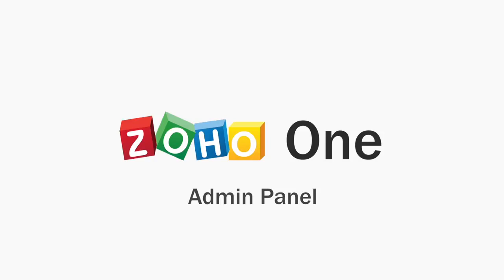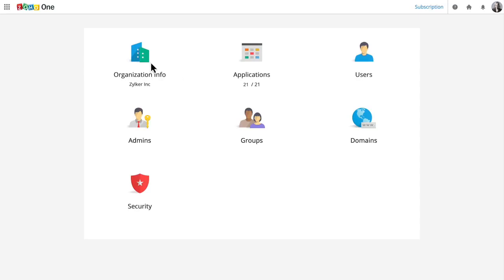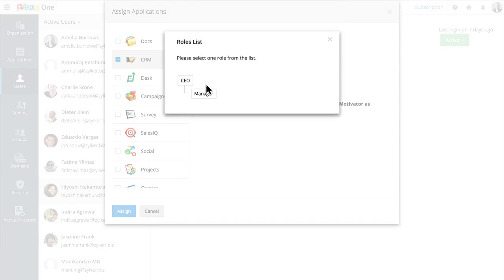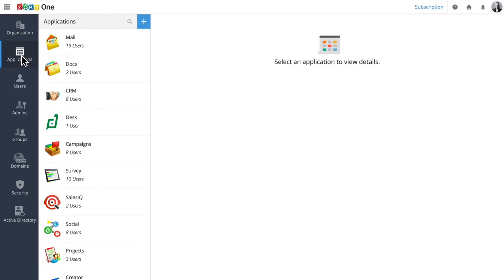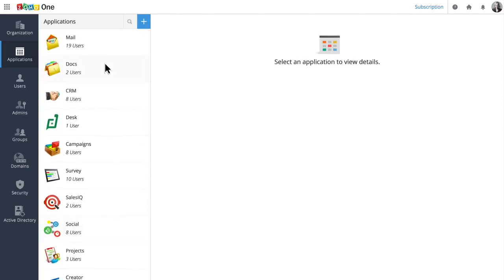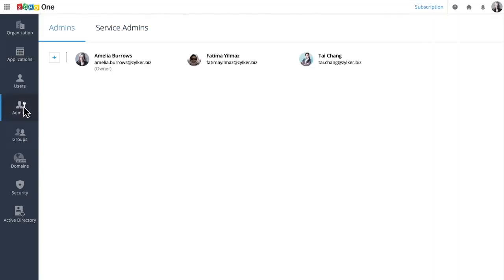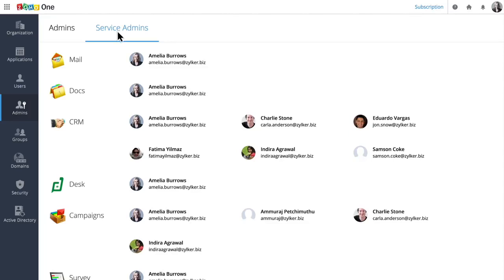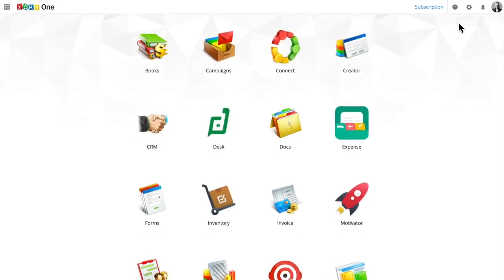Zoho One 管理パネルの使い方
企業・運営全体を運営するアプリケーションが単一であればどうでしょうか？Zoho Oneは、ウェブサイトの立ち上げやビジネスのマーケティング、顧客の獲得とサポート、経理、ビジネスの成果などを支援するスイートです。こちらでは管理者パネルの使い方を説明します

Zoho Oneの管理パネルは、アプリケーション、ユーザー、およびセキュリティを一元的に管理するための単一の空間を提供します。
※本動画では、公開時点の情報に基づいて紹介しています。